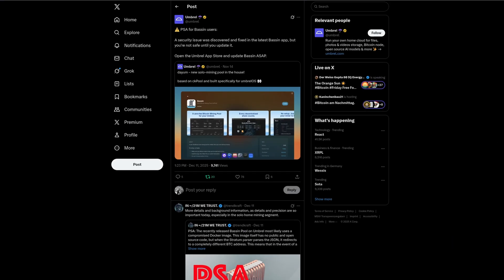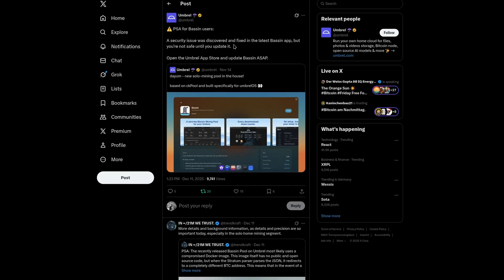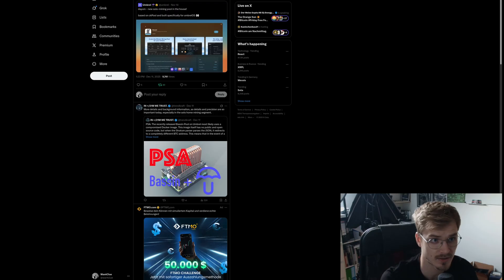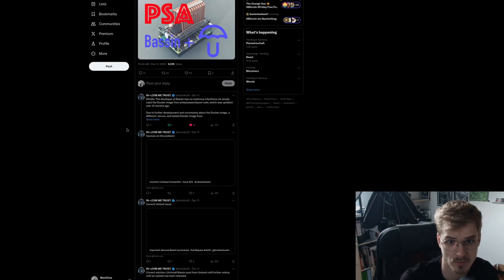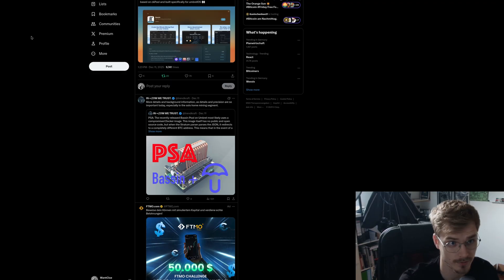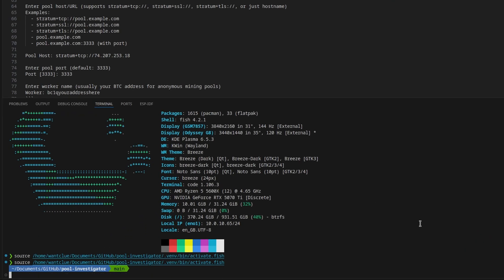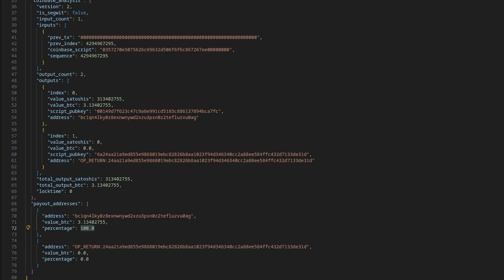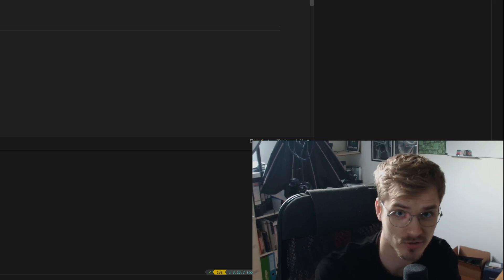URGENT: Update your Umbrel Bassin RIGHT NOW! 🔥🔥🔥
Bitaxe Miners: Ready to start your solo mining journey?

BitBox Hardware Wallet: Secure your Bitcoin with a trusted hardware wallet.
Hardware Wallet Steel Backup: Don't forget to back up your seed phrase.